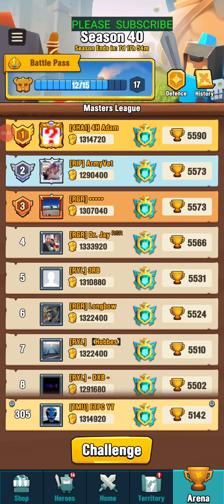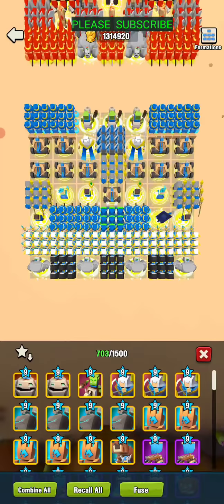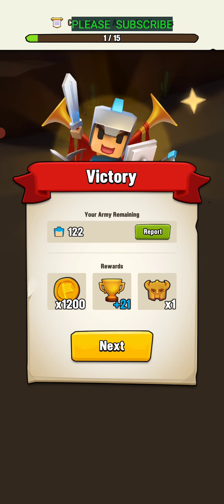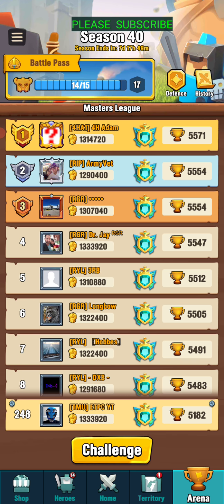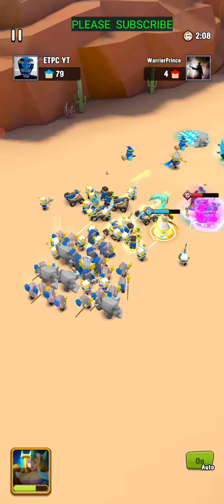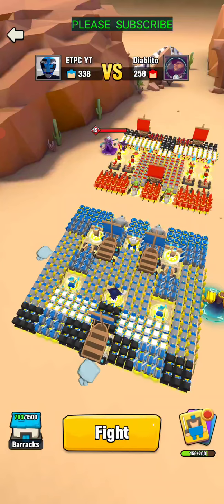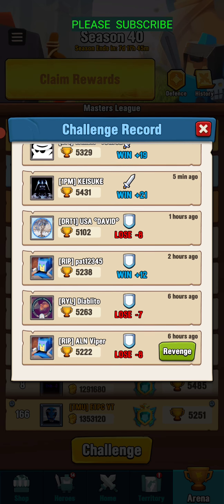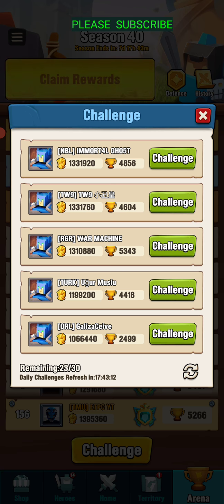ART OF WAR LEGIONS SEASON 40 STRATEGY FOR SELENE CHIONE ALY AND ARTHUR. MY FORMATIONS TOP 300